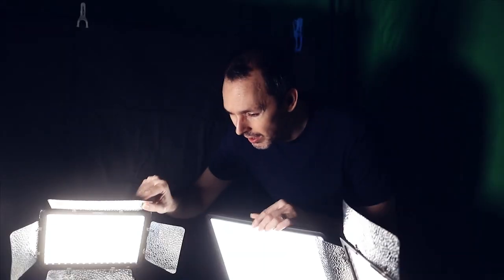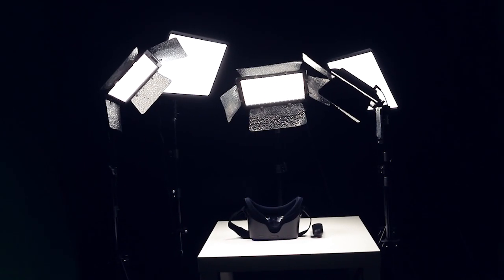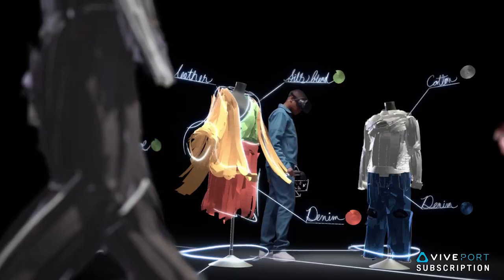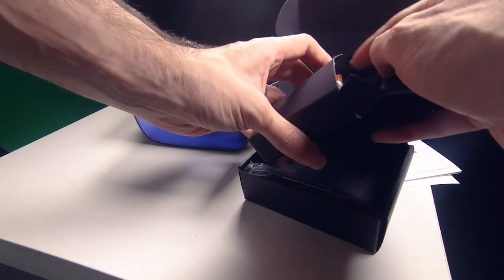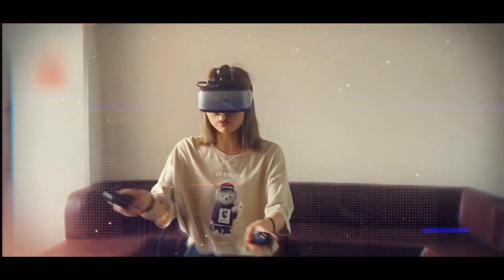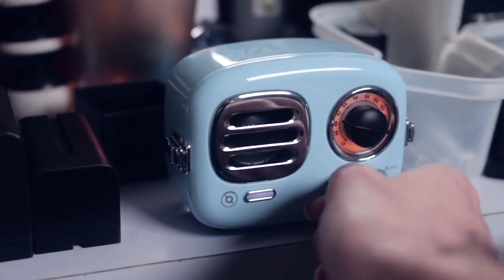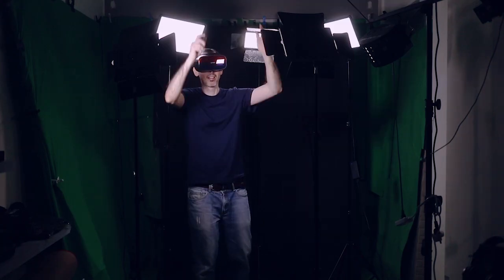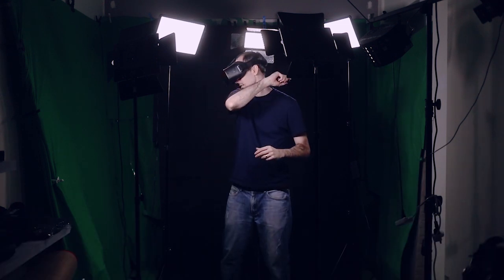DPVR P1 Pro 4k VR Headset Unboxing - Oculus Quest as Voice of Siri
On May 10 40+ Videos went missing on the Channel so we decided to re-upload it as we feel it is still relevant today.

To view the Live Power Turn on of the P1 Pro 4K by DPVR, please go here

4K HDMI cable